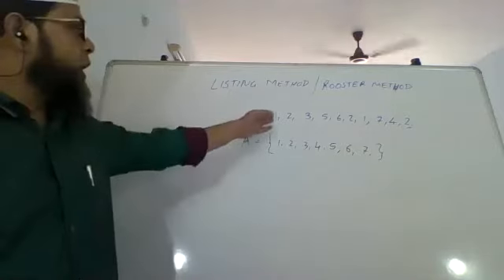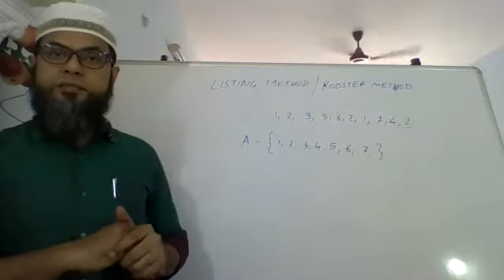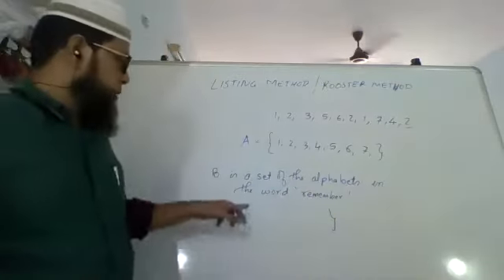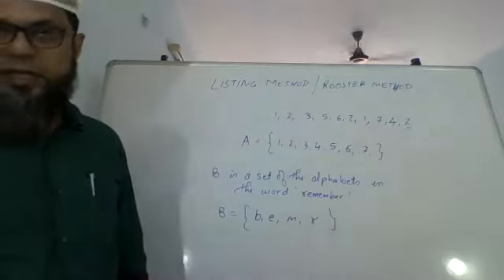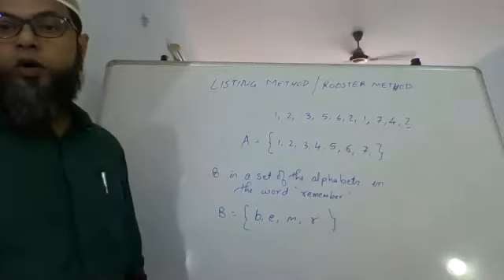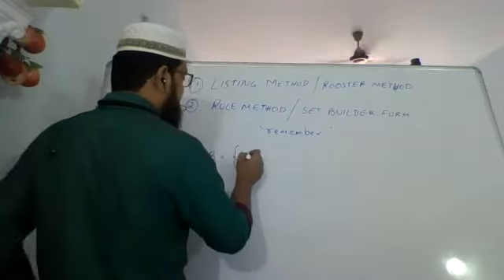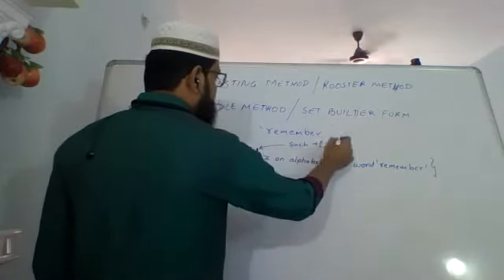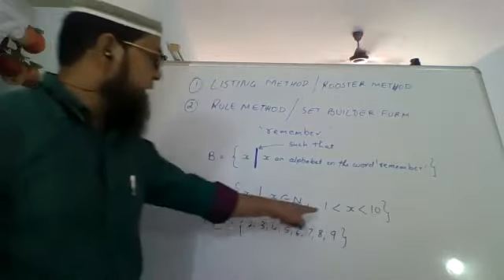SSC | Class 9 | Mathematics | SETS| 8 6 20